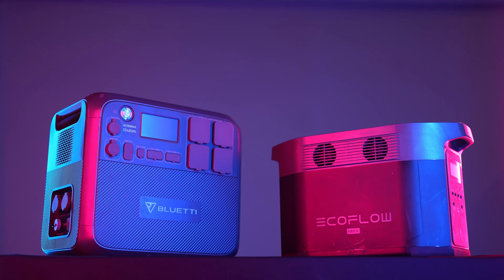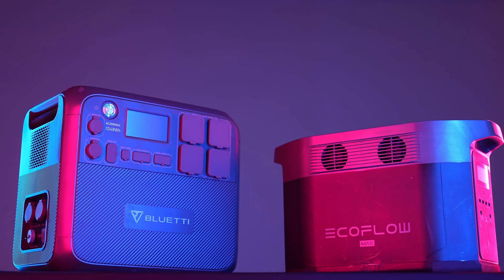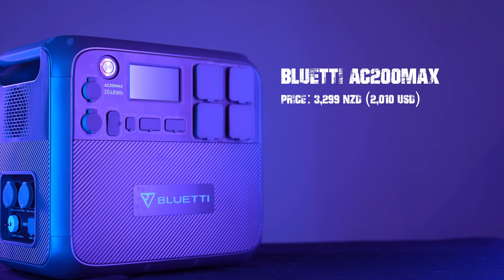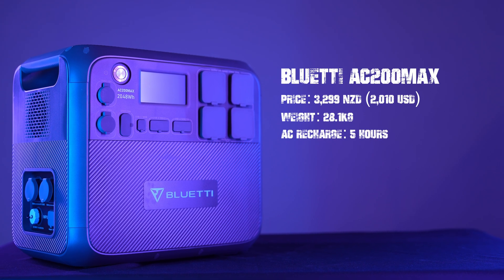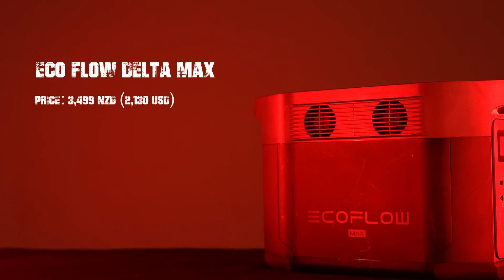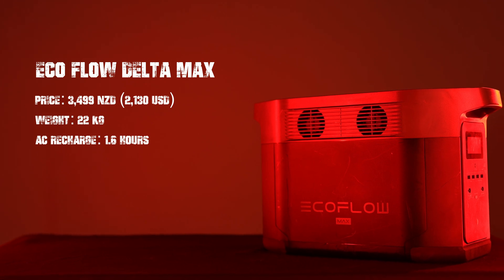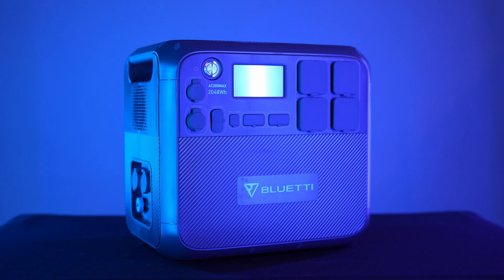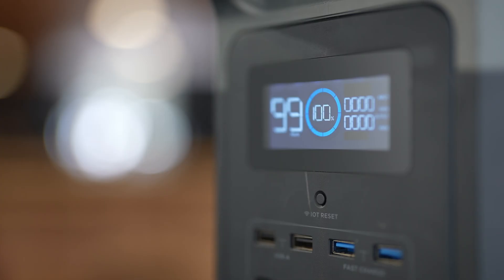Battle of the Powerstations - Ecoflow VsBluetti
Ecoflow Vs Bluetti in run time test. Topic team puts the 2000wh units tthrough a  runtime test.  The Ecoflow unit is a battle tested unit, aprox one year old vs a brand new Bluetti unit.  Surprising results.
This is a new experimental format for this channel. Let us know if you prefer this or the older content we make.